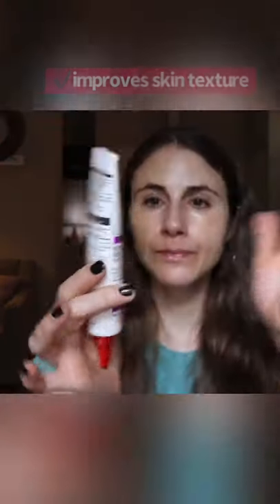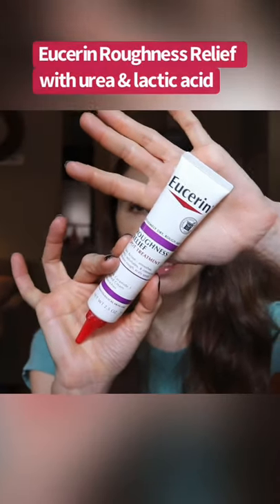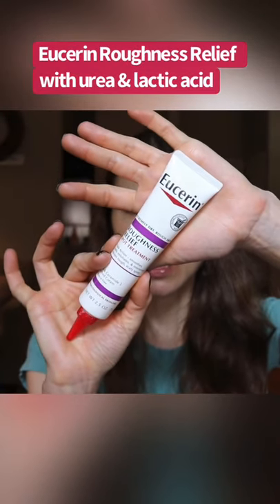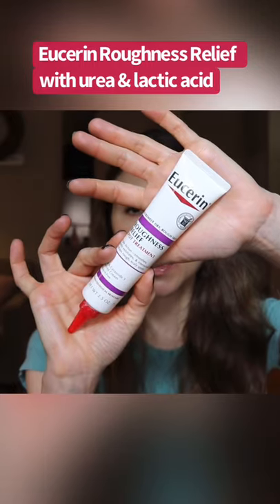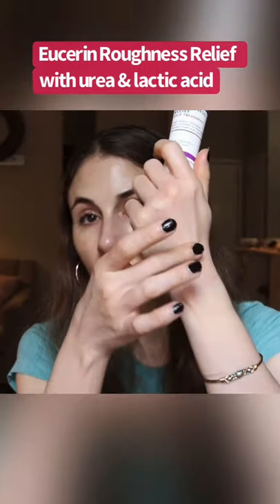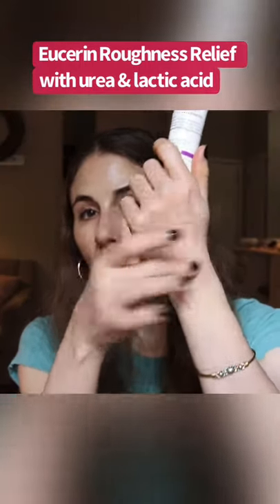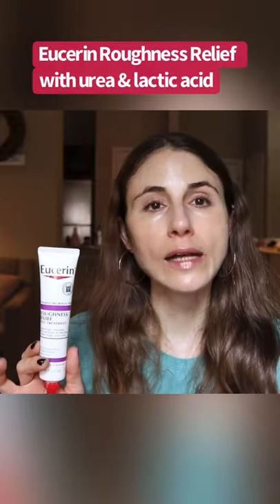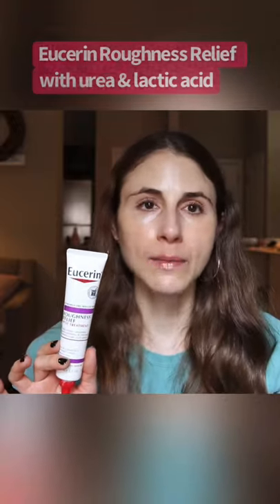Urea for dry skin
Urea roughness relief spot treatment